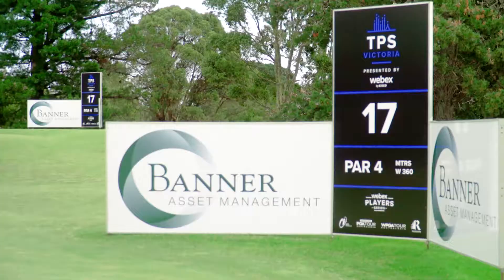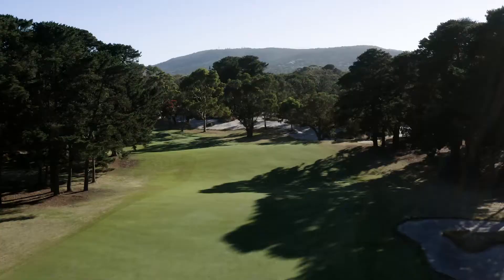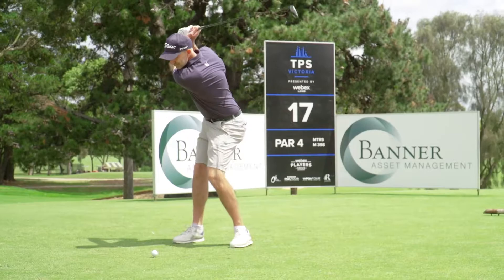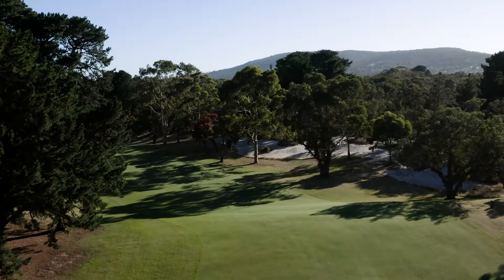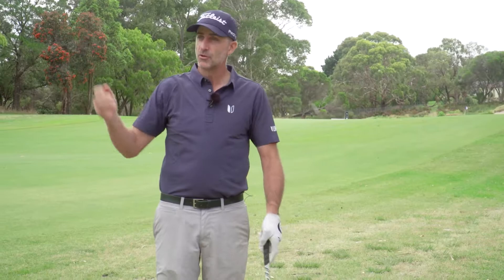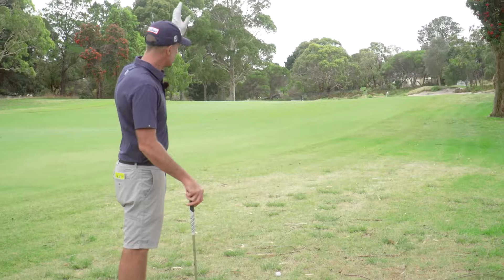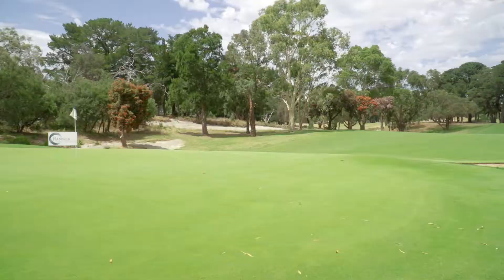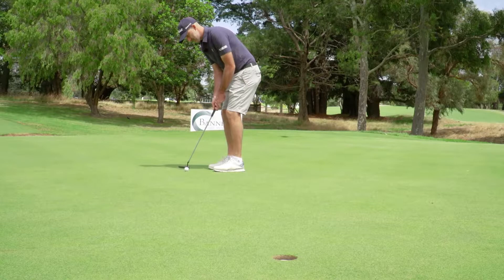Geoff Ogilvy showcasing Banner's feature hole at The Players Series 22'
Banner was proud to again support The Players Series 2022 in its second year of competition.

Known as ‘The Series for Everyone’ TPS provides playing opportunities for both male and female professionals who compete in the same field for the same prize purse.

Congratulations to winner Todd Sinnott and the PGA of Australia on another successful competition.

Video: (Geoff Ogilvy showcasing our feature hole on the 17th at Rosebud)